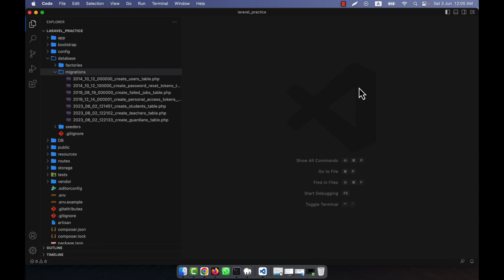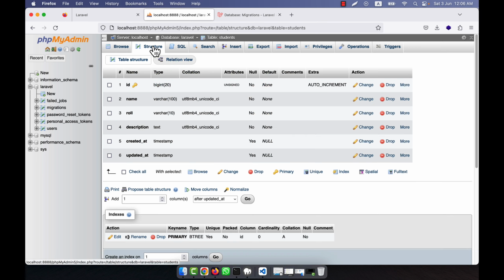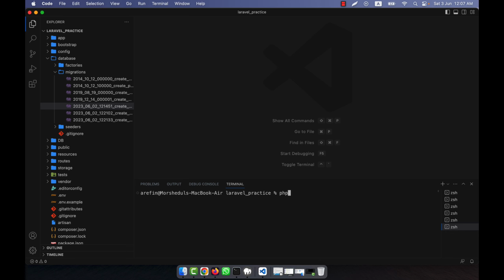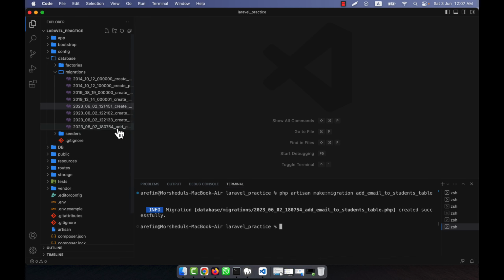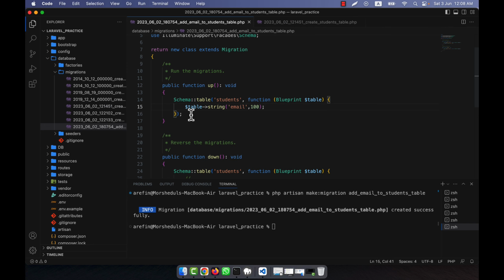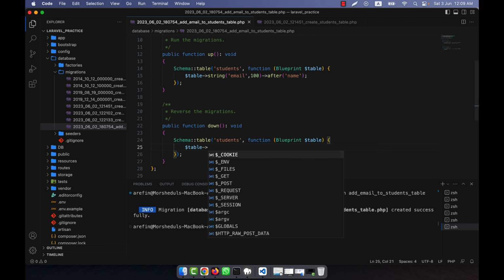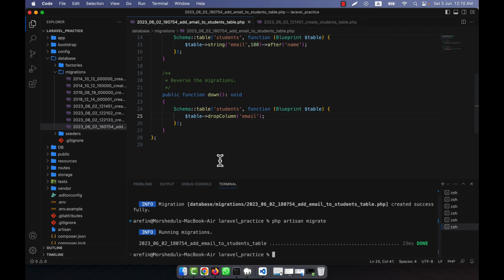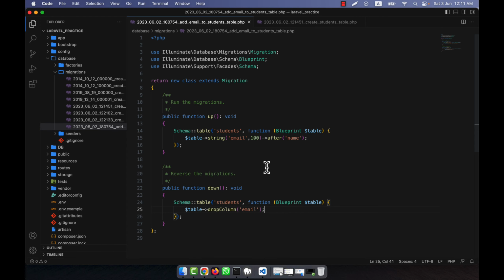Laravel 10 Fundamental [Part 66] - Database & Migration - Add Column using Migration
In this tutorial, I have discussed about Adding Column using Migration in Laravel. I hope, you will enjoy the video very much.